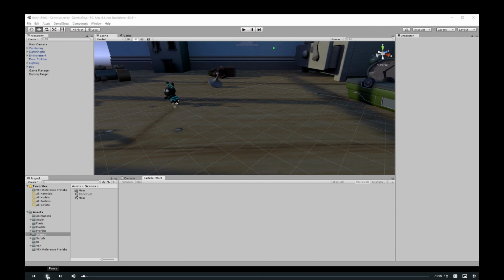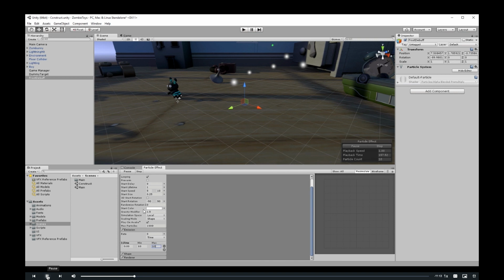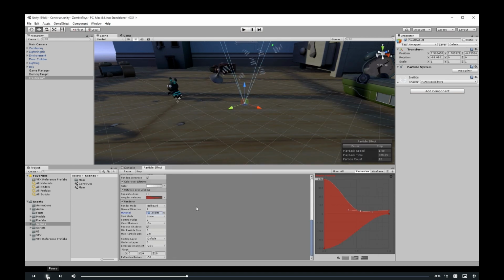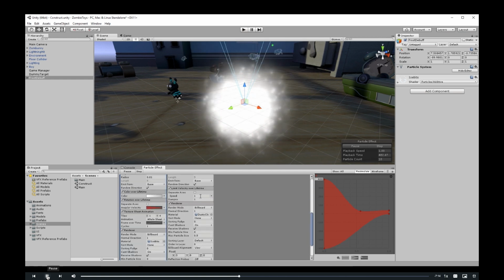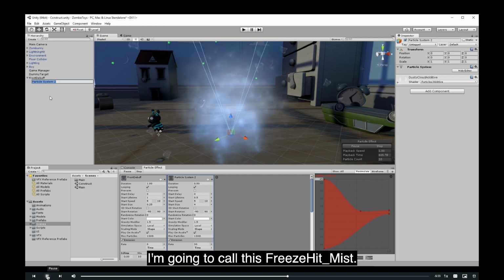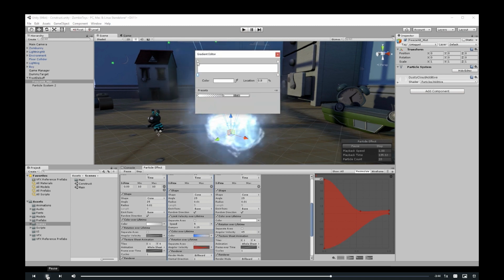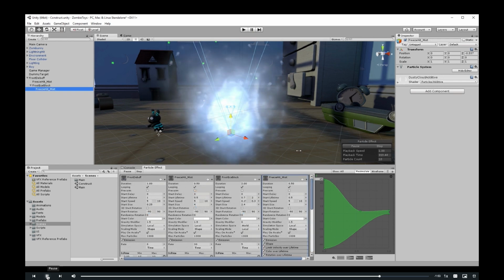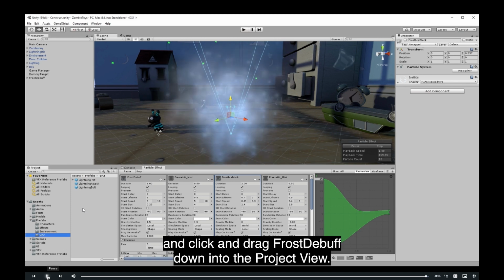15.12. Building the Frost Debuff